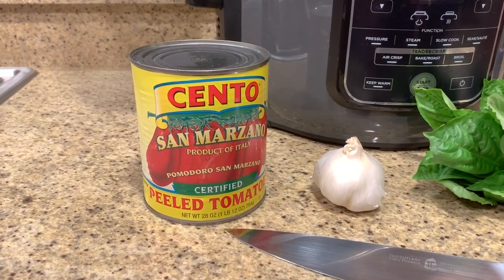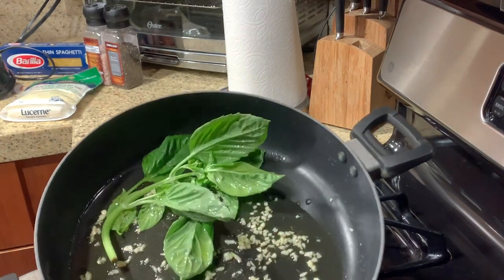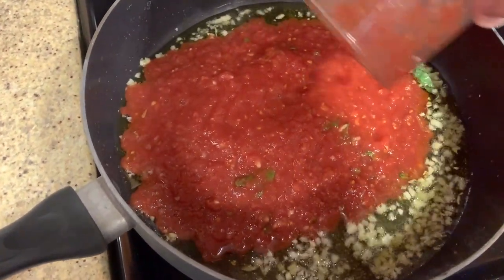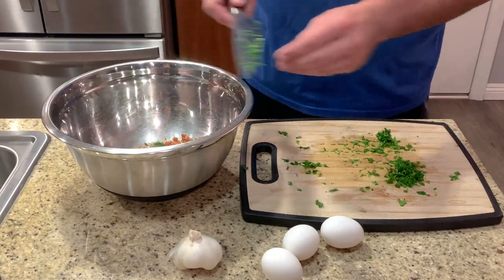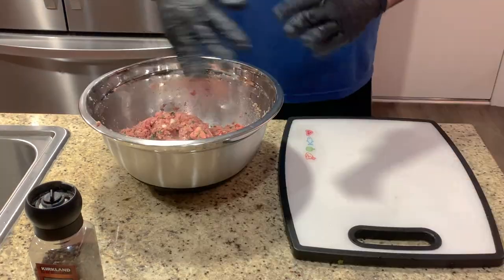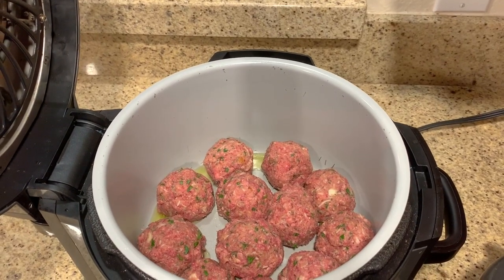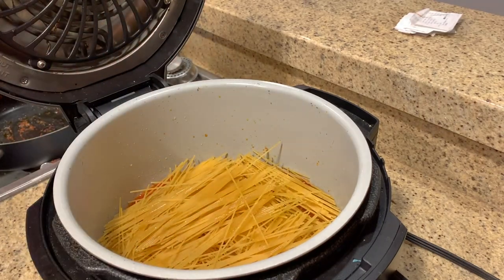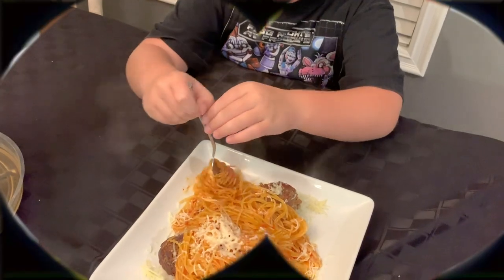Pressure Cooker Spaghetti and Meatballs | Instant Pot Ninja Foodi Recipe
If you have an Instant Pot or a Ninja Foodi this easy, under 30 minutes, spaghetti and meatballs recipe from scratch is amazing. The sauce is a fresh quick tomato sauce from scratch that you can make easily any night of the week. Any pressure cooker will take you to gourmet Italian food in a matter of minutes.

**AMAZING ITEMS THAT WE OWN, USE, AND LOVE **

Kewpie Squeeze Mayonnaise

Ninja Foodi 6.5 qt

NuWave Brio Air Fryer

Weber Kettle

Blackstone 22 inch Griddle

Lodge Cast Iron Skillet

Ninja Food Chopper